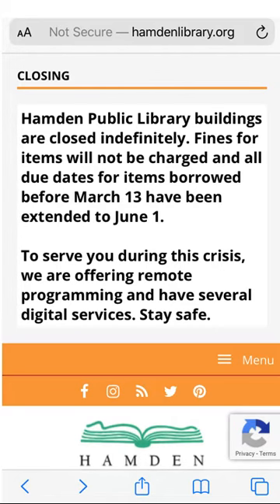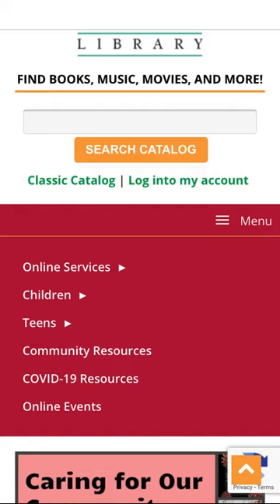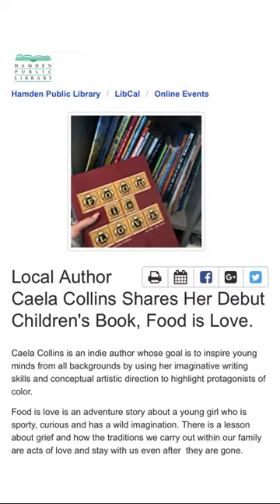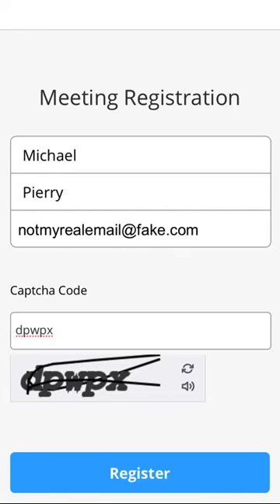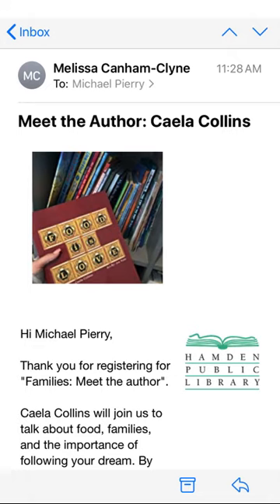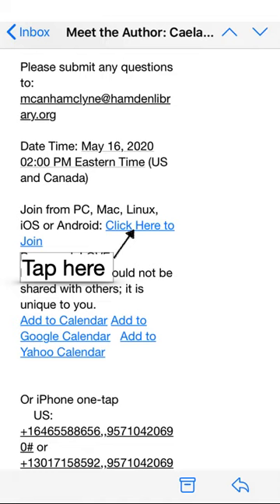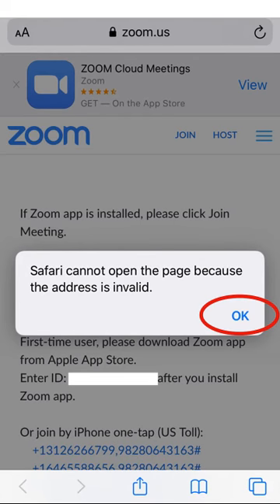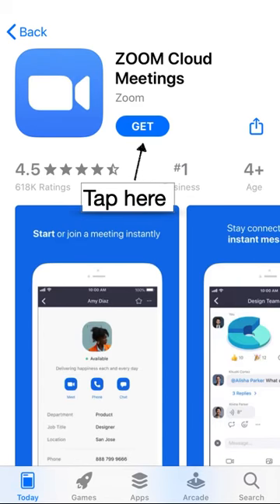Zoom for iPhone Part One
This is the first of two videos showing how to use Zoom on Apple iPhone. This part shows how to register for a library Zoom program (a.k.a. meeting) on our website and how to download the Zoom app.